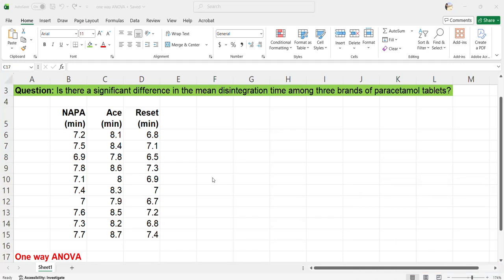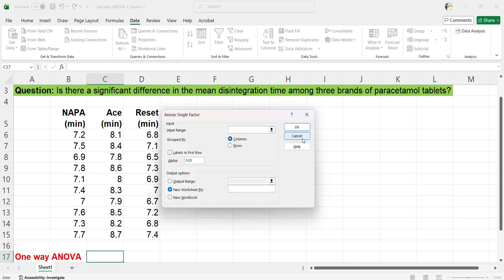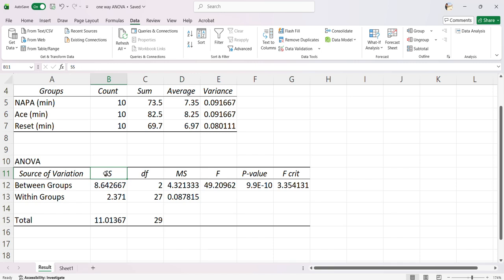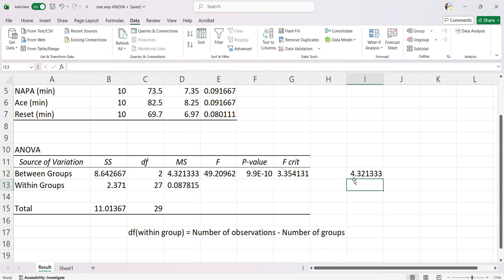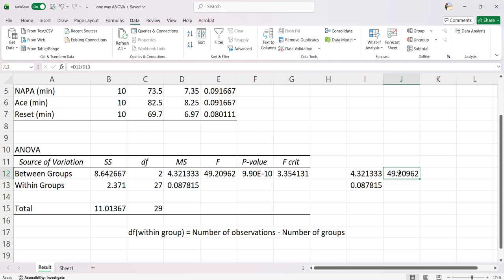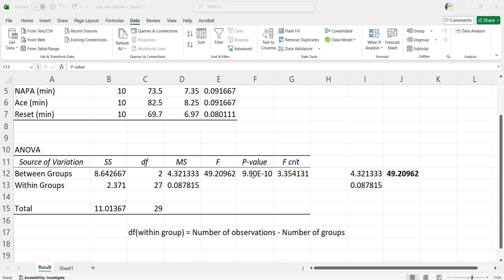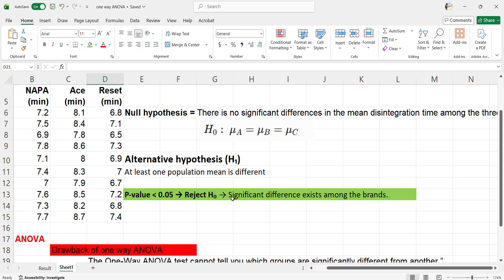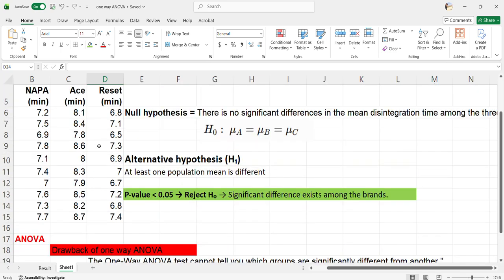One-Way ANOVA Test in Excel | Tablet Disintegration Time | Pharmaceutical Statistics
Learn how to perform a One-Way ANOVA test in Microsoft Excel using a practical pharmaceutical statistics example: comparing the disintegration time of three brands of paracetamol tablets.

In this step-by-step tutorial, we will analyze whether the mean disintegration times of the three tablet brands are significantly different and interpret the ANOVA results.

📊 In this video, you will learn:

What is One-Way ANOVA?
How to organize pharmaceutical experimental data in Excel
How to perform One-Way ANOVA using Excel Data Analysis
Understanding Between Groups and Within Groups
Interpreting F-value, F-critical and P-value
Formulating Null (H₀) and Alternative (H₁) hypotheses
How to make a statistical decision at α = 0.05
Why ANOVA alone cannot identify which specific groups differ
Introduction to post-hoc tests such as Tukey, Bonferroni, and Holm's method
Pharmaceutical interpretation of ANOVA results

💊 Pharmaceutical Example:
Comparison of the disintegration time (minutes) of three brands of paracetamol tablets.

🎯 Learning outcome:
By the end of this tutorial, you will be able to perform and interpret a One-Way ANOVA in Excel for pharmaceutical and laboratory research data.